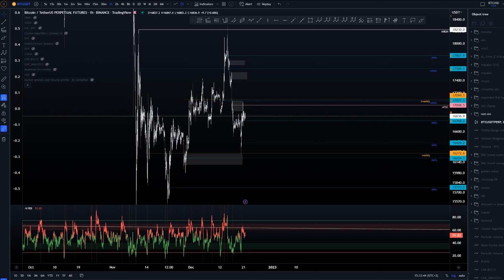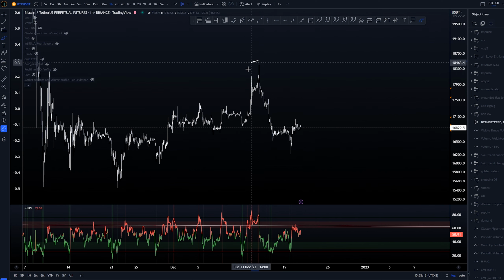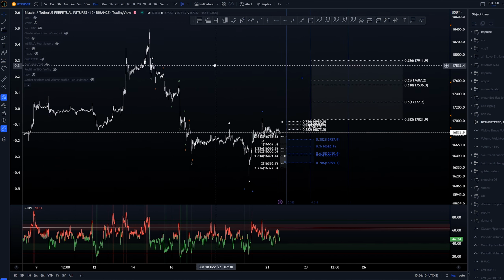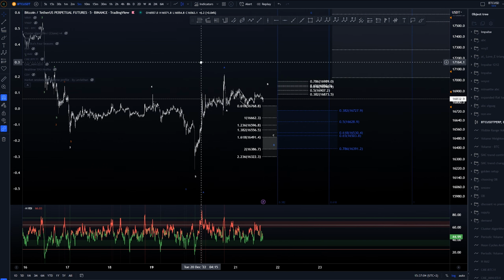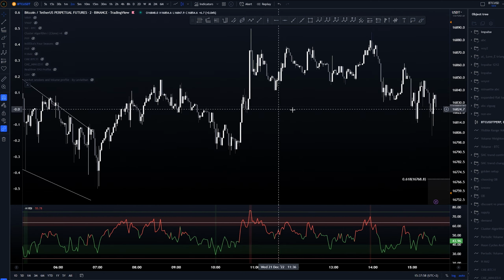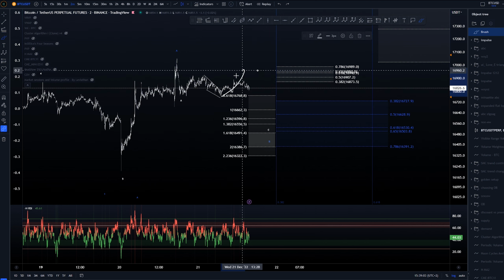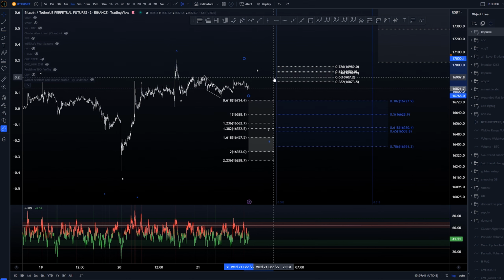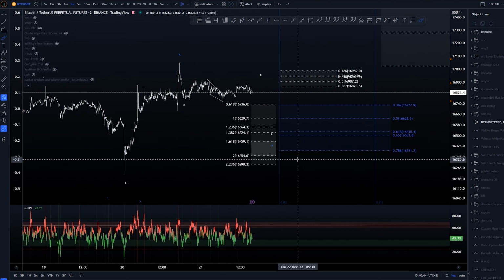BITCOIN ($BTC) - Technical Analysis with Elliott Wave Theory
00:00 Intro
00:08 Patreon
00:26 Elliott Waves - Low timeframe
07:46 Outro